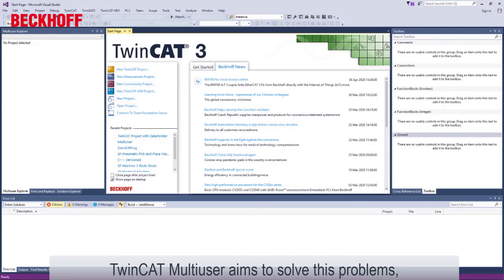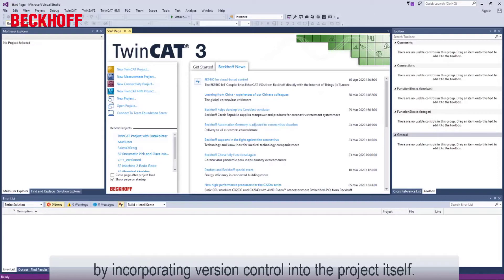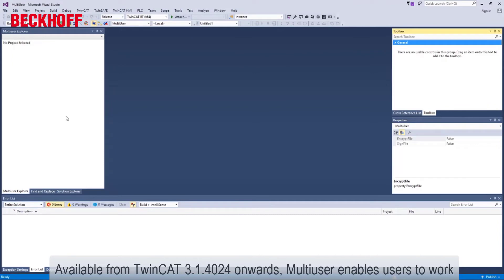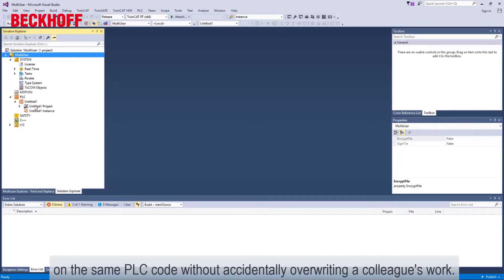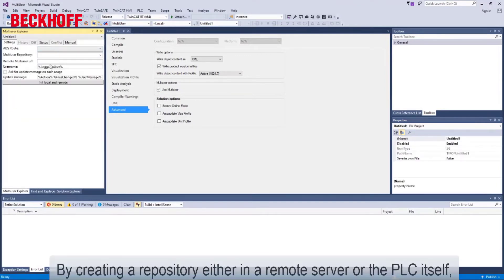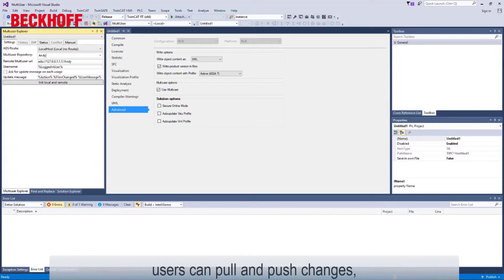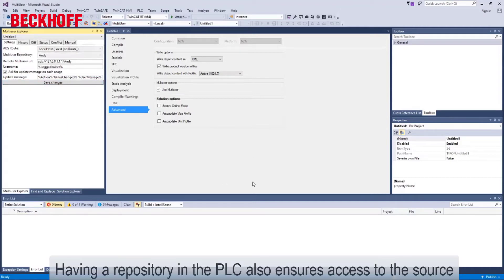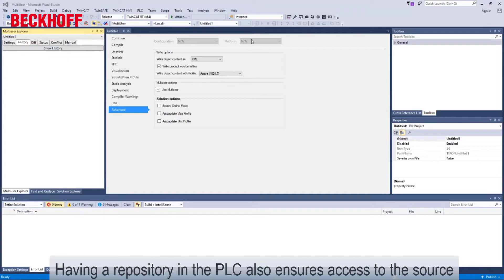TheAutomationLab Episode 8 - Concept of Version Control and Beckhoff TwinCAT Multiuser Introduction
TheAutomationLab is back!

More and more machine and system functions are implemented in software. To allow for this, nowadays teams of several programmers are involved in creating the control code and subsequently the commissioning of these machines and systems. This poses several challenges, especially during commissioning, and TwinCAT Multiuser was developed to meet these challenges.

In this week's session, Grace will be explaining the concept of Version Control and Andy will go through the second part - TwinCAT Multiuser.

We have also added a special skit for your entertainment with a few members of the Beckhoff family. :)

Follow our YouTube channel to watch all of the TheAutomationLab web-series episodes